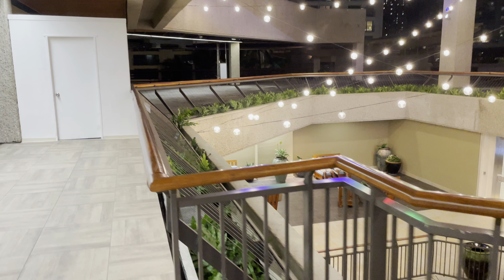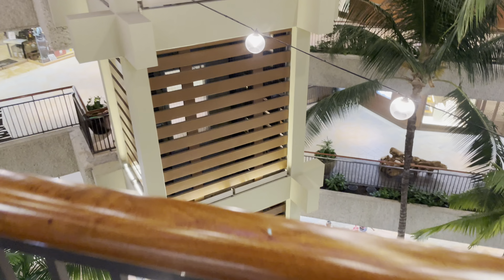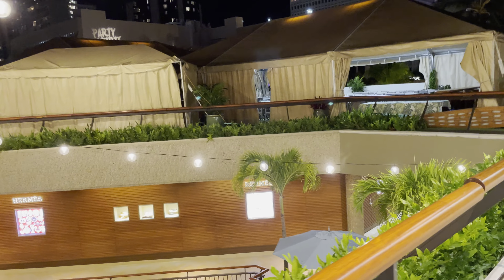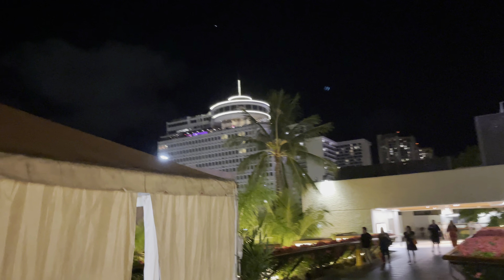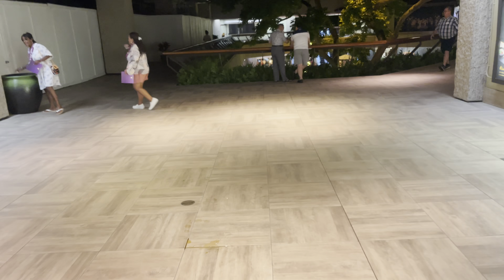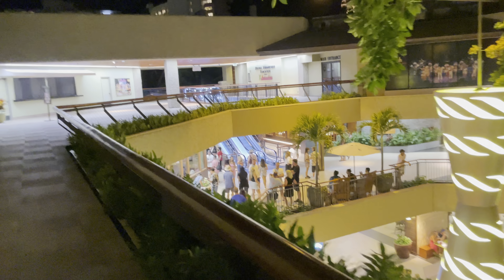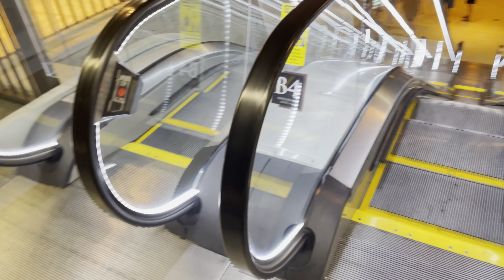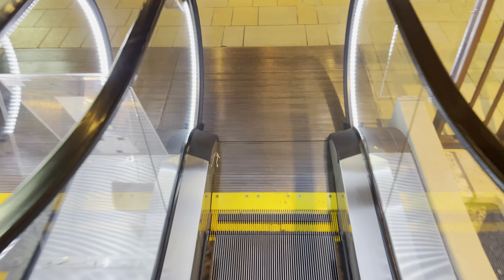A Short Tour of Royal Hawaiian Center